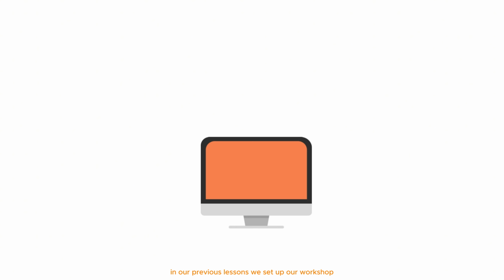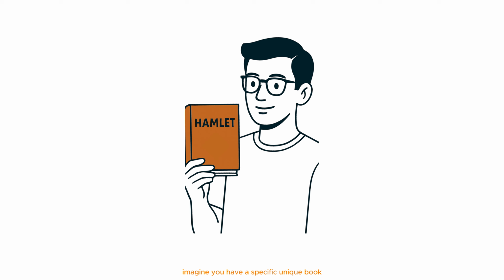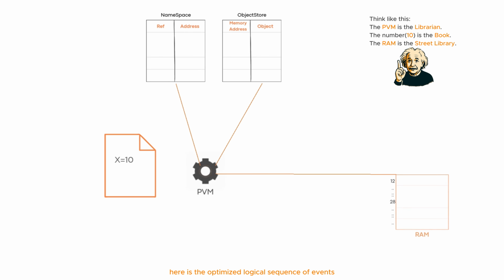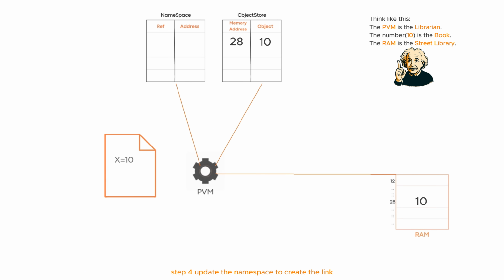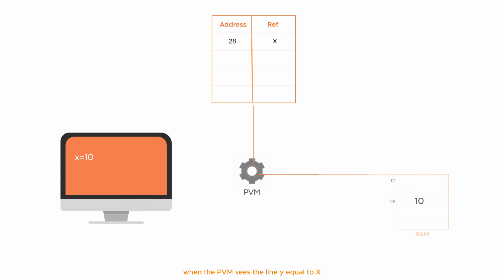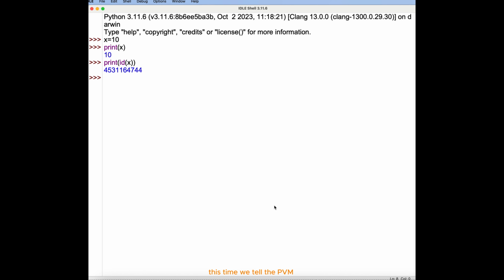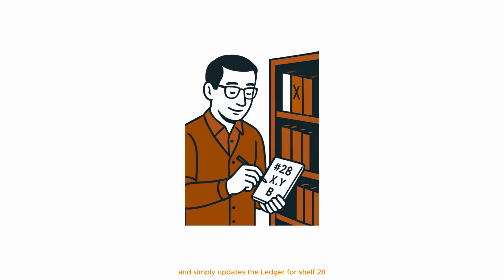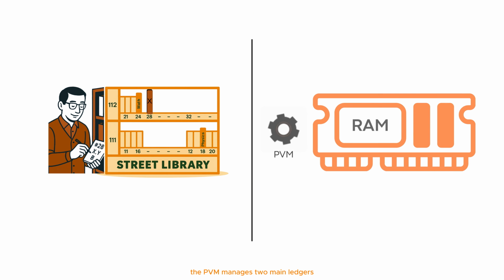Python Course | Lesson 05: Variables | The Theory of Labels vs. Boxes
In Lesson 05 of Python's Procedural Core Course, we dive into the core concept of Variables. Instead of just looking at them as simple containers, we will explore the theory of "Labels vs. Boxes." This academic approach helps you understand how Python actually manages memory and references behind the scenes, establishing a strong foundation for your software engineering journey.